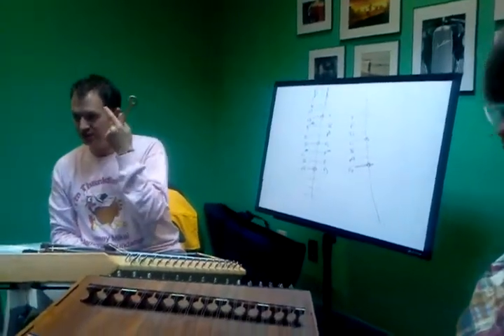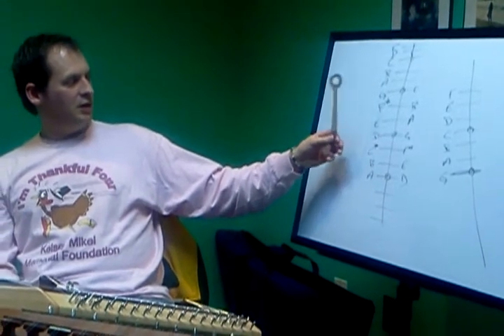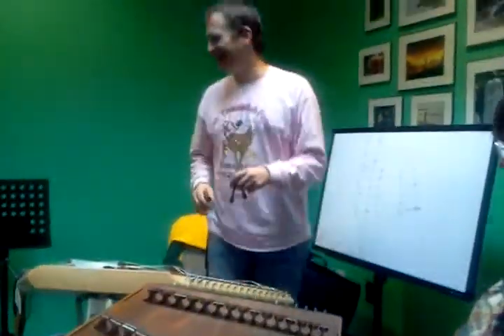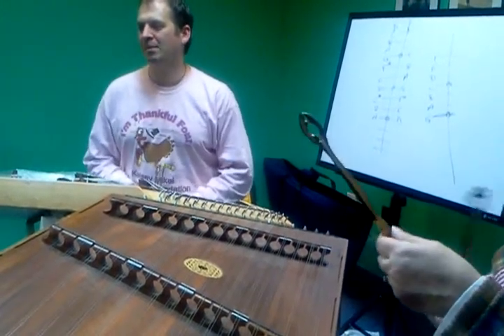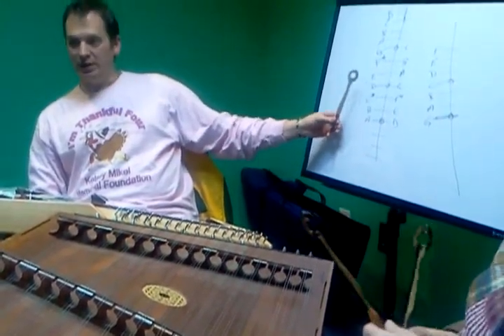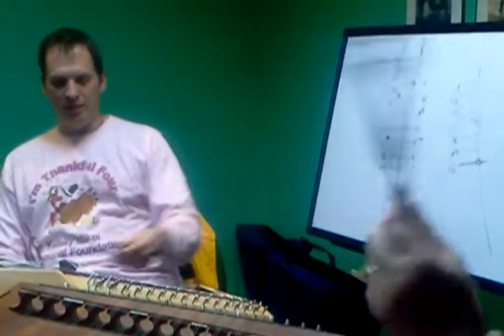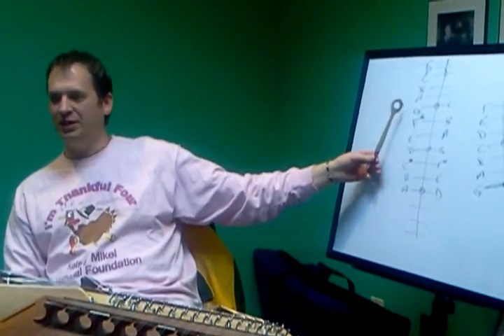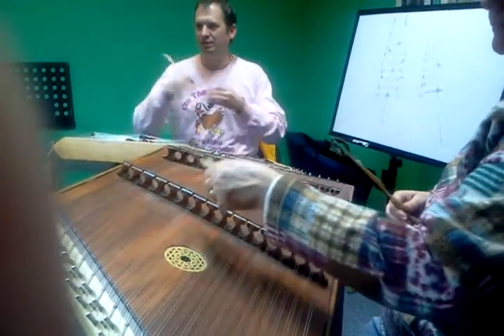Tamaras hammer dulcimer lesson